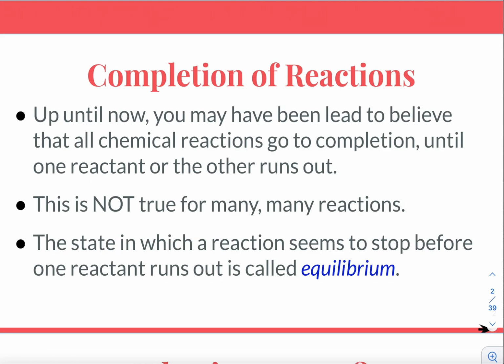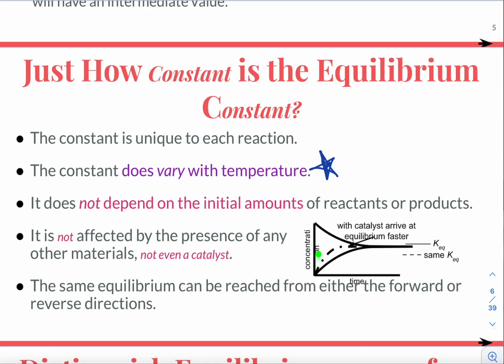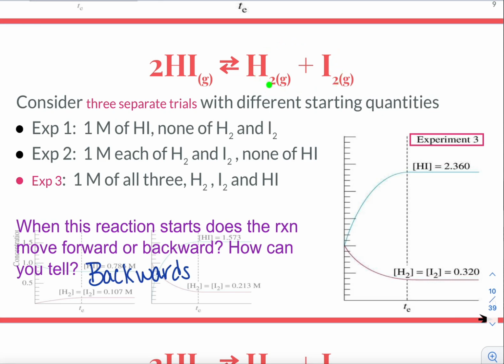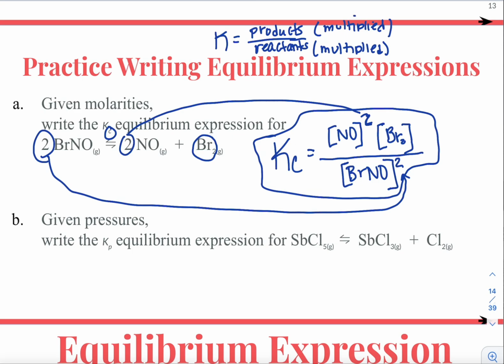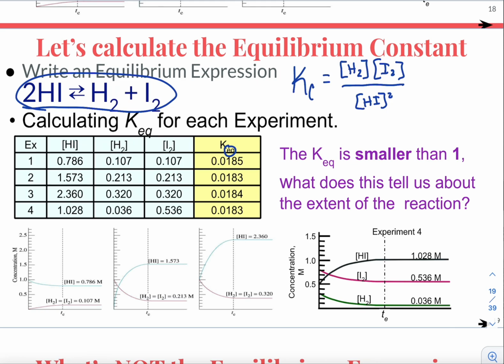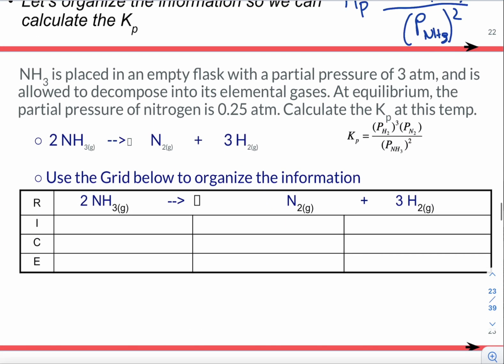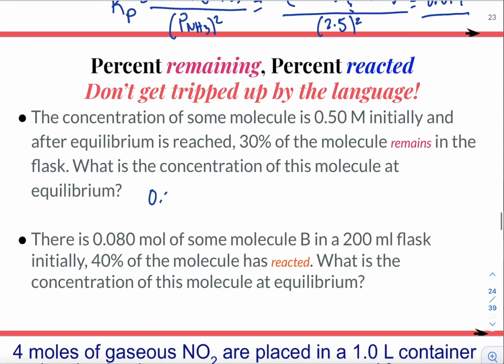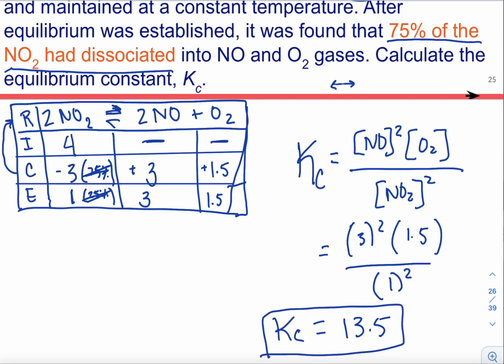Intro to Equilibrium